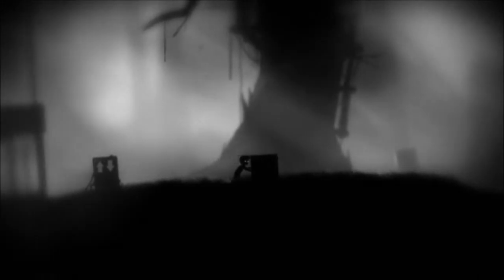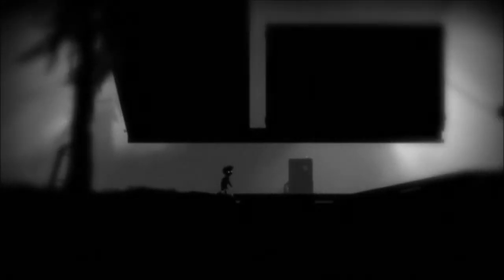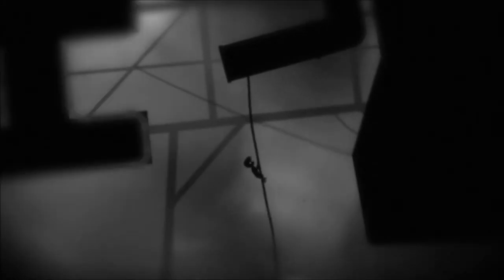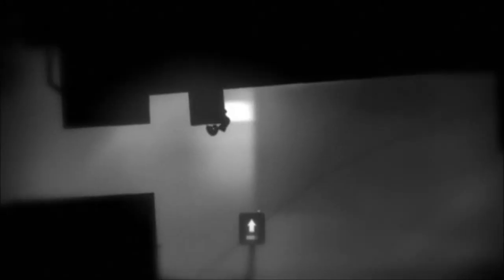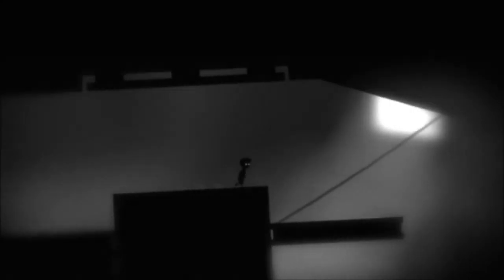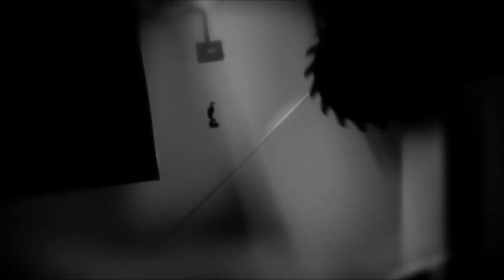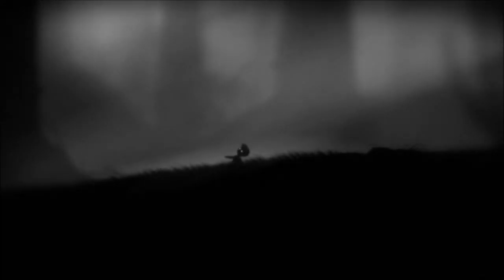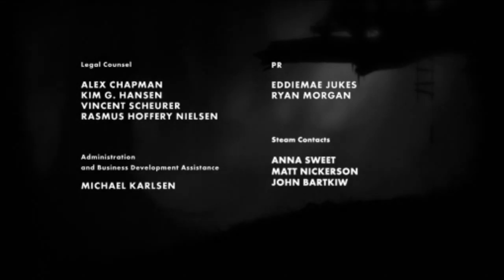Let's Play: Limbo (Walkthrough) - FINAL - THE END